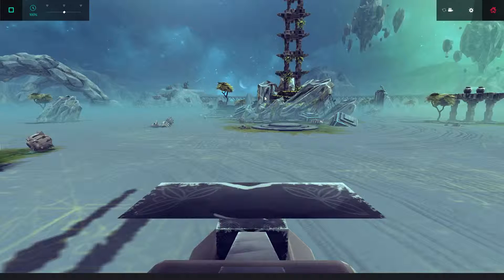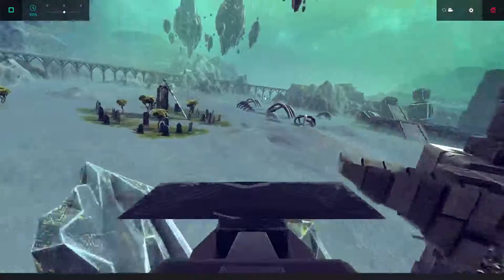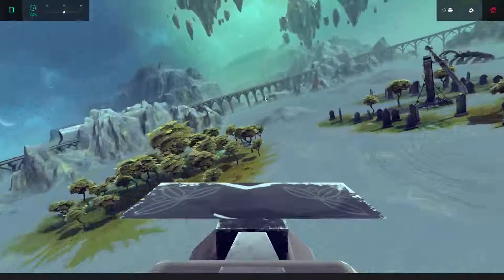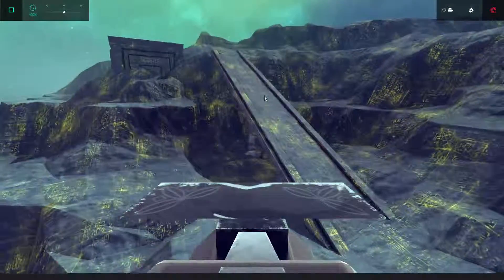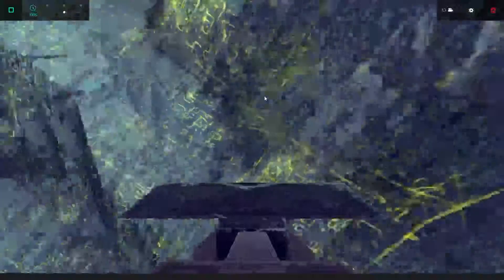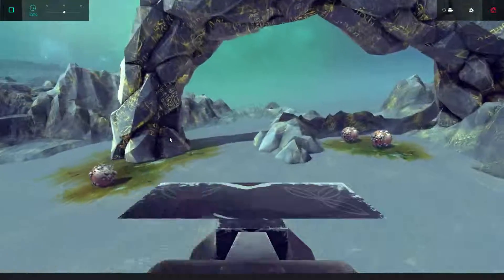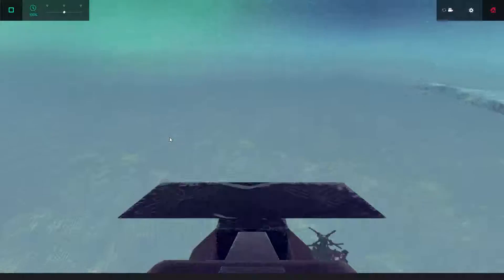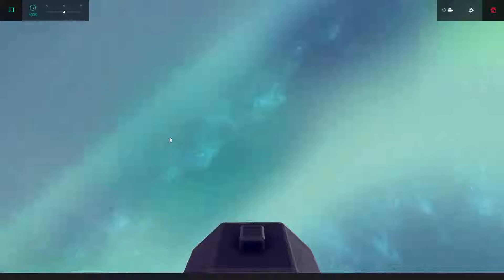besiege part 9 looking at the 0.3 update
hey guys here is me looking at the new update for besiege.
and its gooooooddd